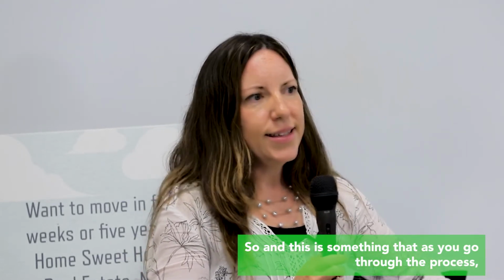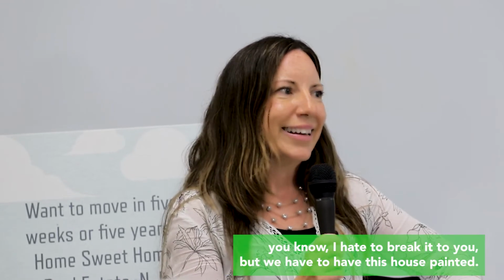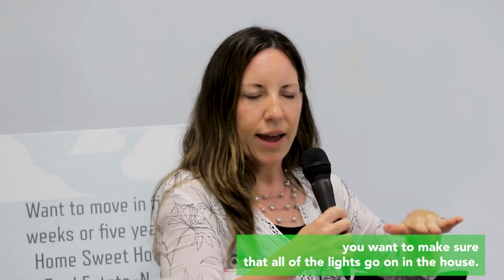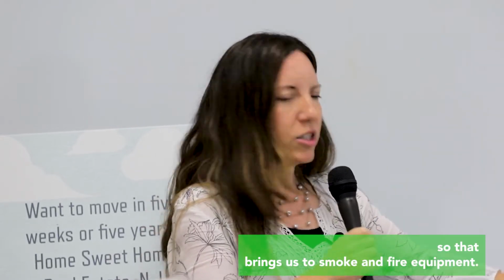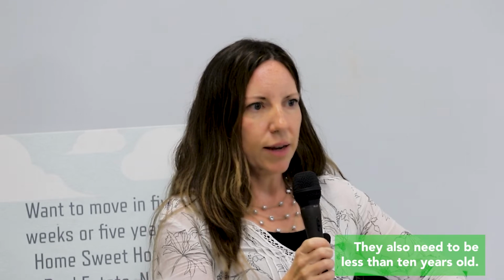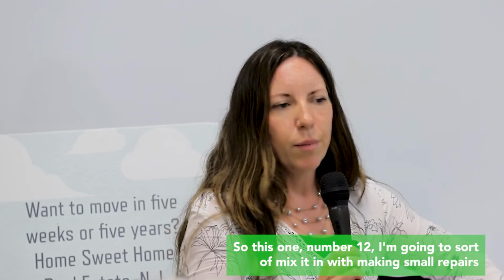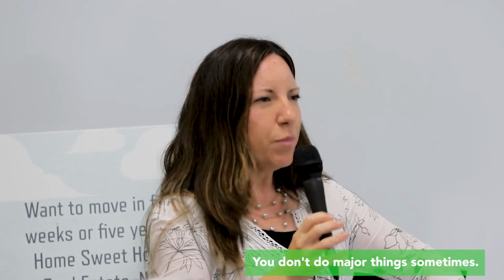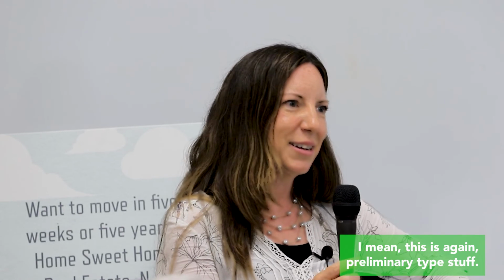Home Sweet Home: 12 Easy Steps To Get Your Property Ready To Sell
Are you getting ready to sell your home? Whether you're a first-time seller or not, there are some important steps to take to get your property ready for market. In this video, we'll walk you through 12 easy steps that will help make the selling process go as smoothly as possible.